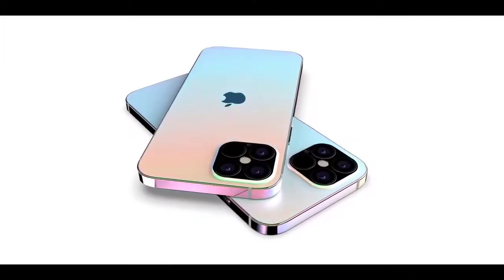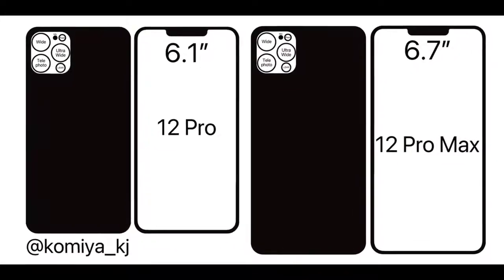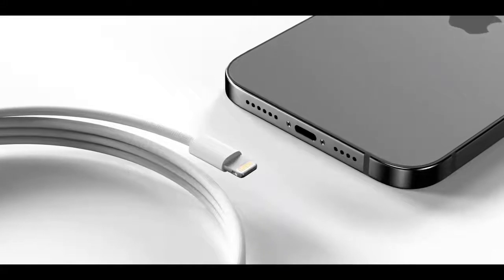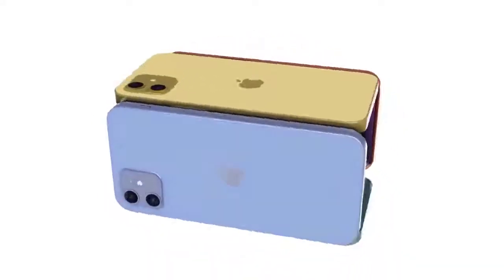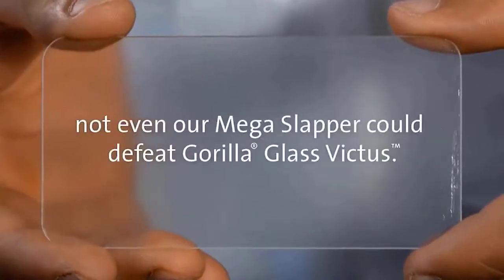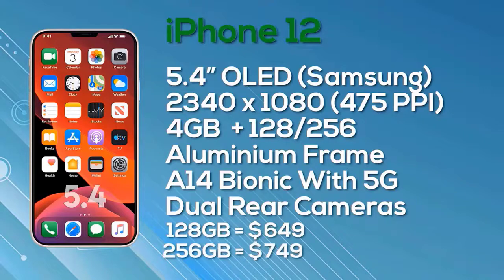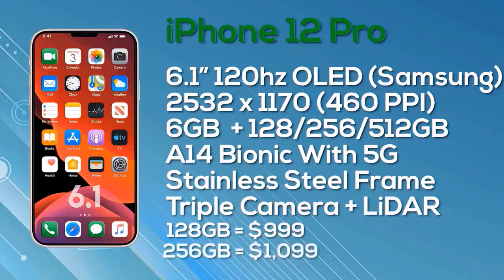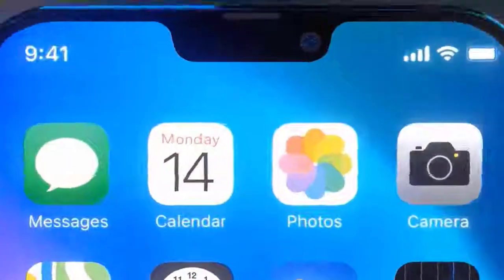Apple iPhone 12 - LATEST FEATURES LEAK!!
Apple has recently updated some new features on the iPhone 12 line-up, such as the Noche leak, New Camera and size, etc.